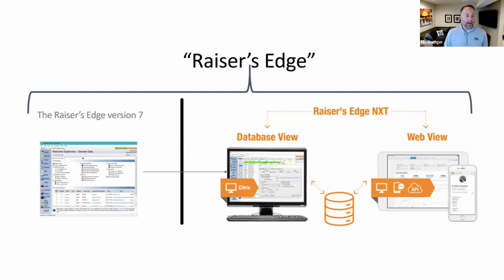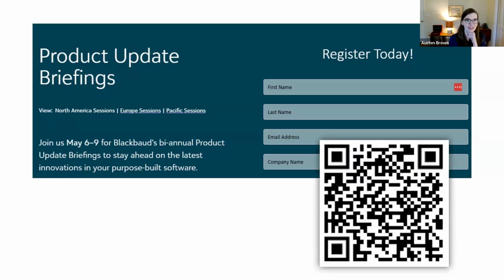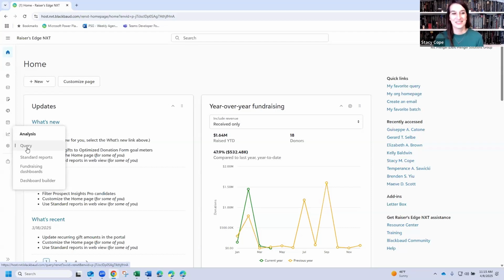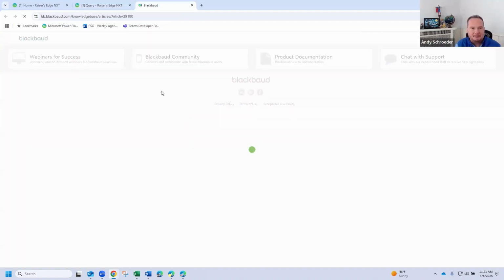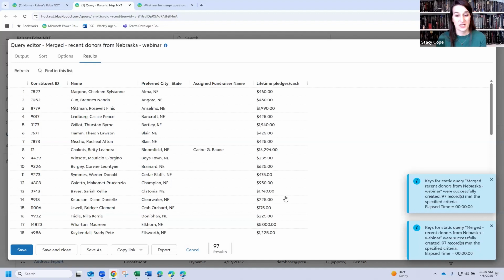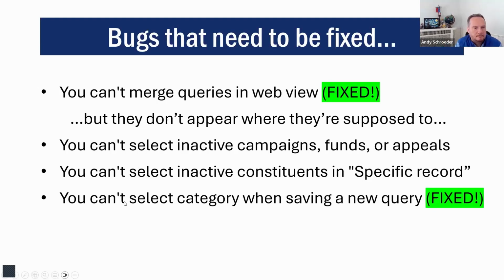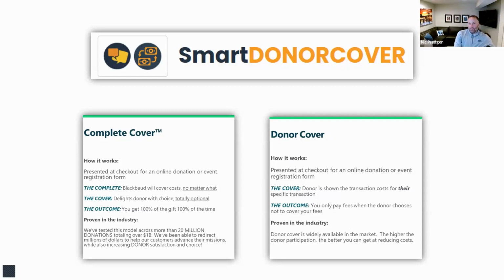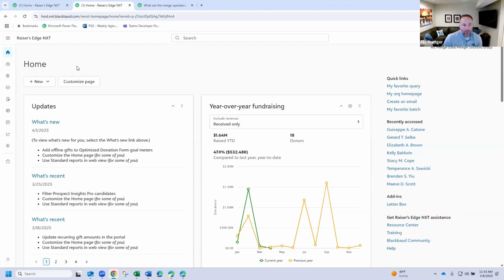Running Queries in Raiser’s Edge: Side-by-side Comparison of Database View and Web View - PART TWO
Part one was so popular and we had so many great questions, we returned with more great information for everyone who is wading through the new normal in Raiser's Edge.

PSG’s Raiser’s Edge NXT experts Stacy Cope and Austen Brown are back to answer your questions and expand on our original session (Feb. 2025).

PLUS - we spent time discussing Blackbaud's announcement regarding updates to Donor Cover and Complete Cover.